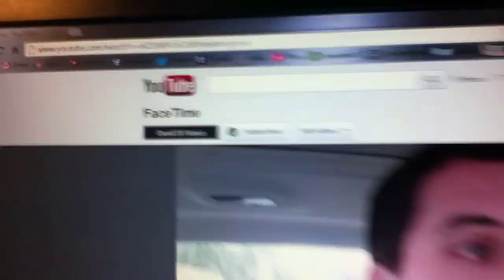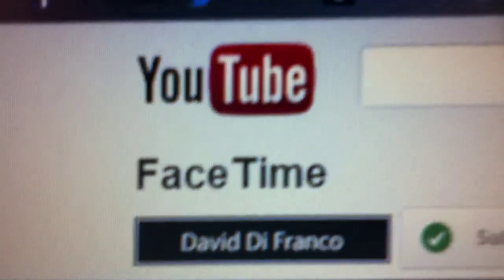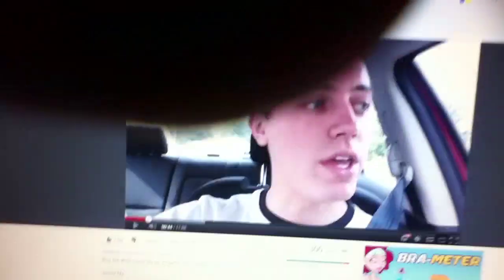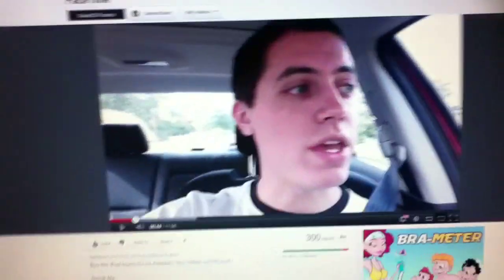Vlog 17: Filming With iPod Touch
Hey! It's been a long time since I've done a video so enjoy!